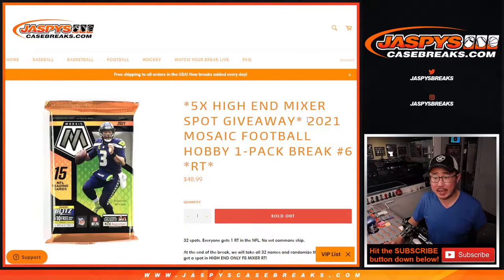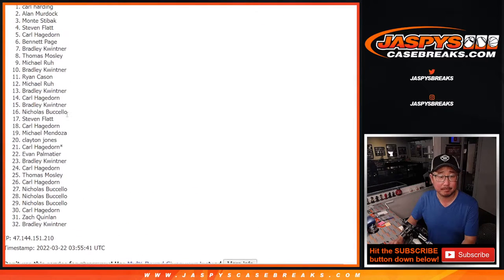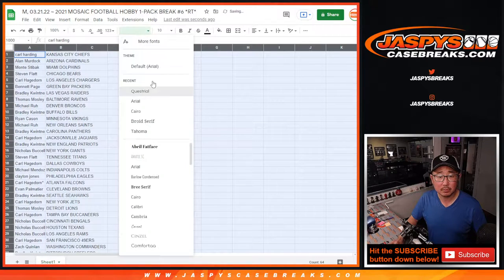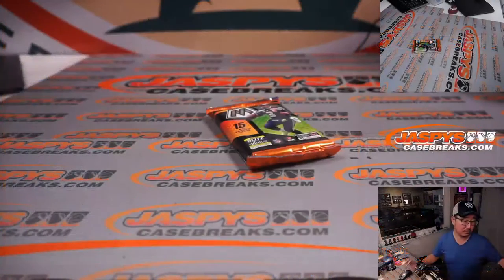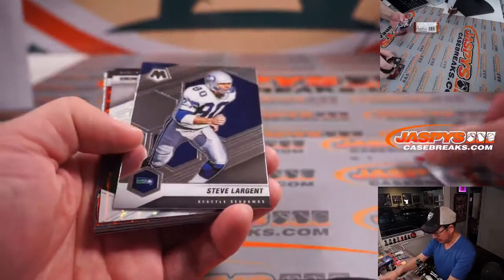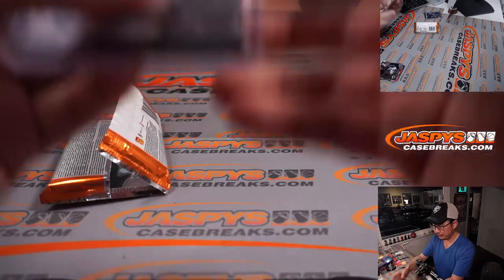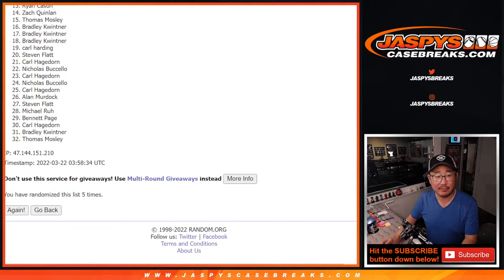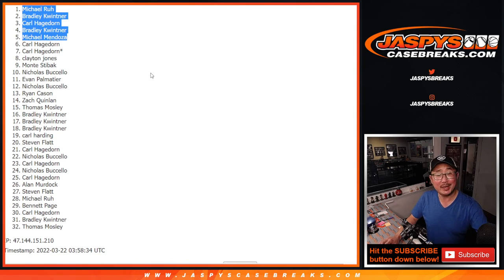M, 03.21.22 ~ 2021 MOSAIC FOOTBALL HOBBY 1-PACK BREAK #6 *RT*